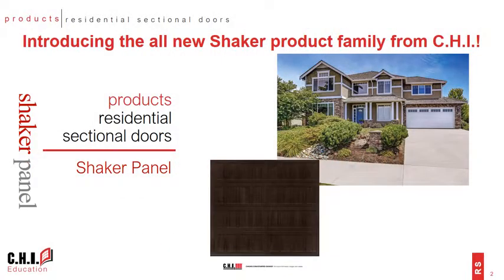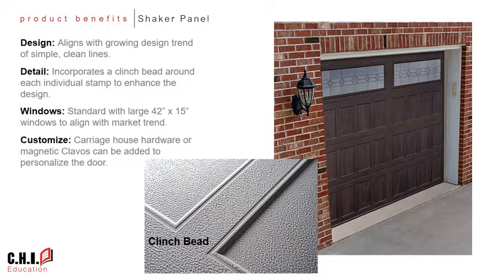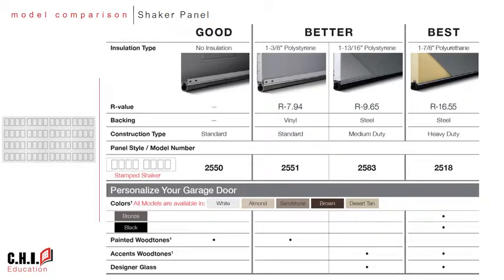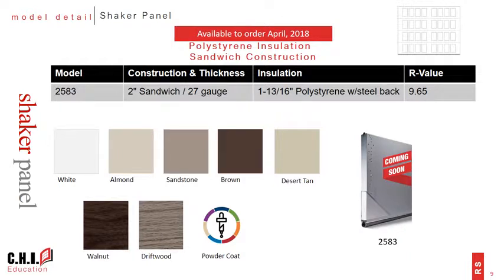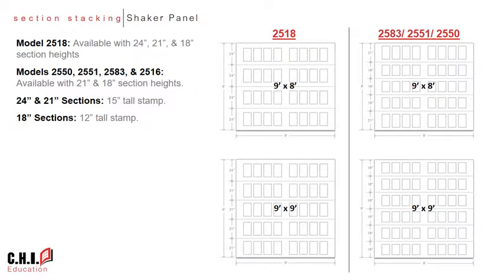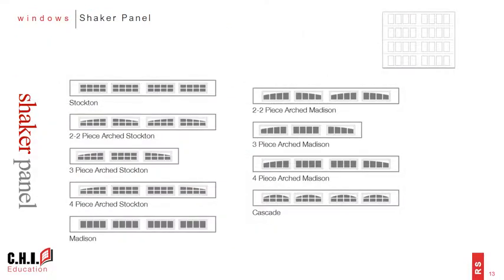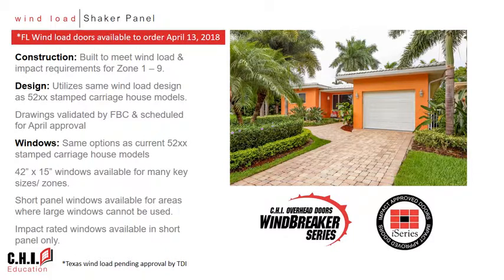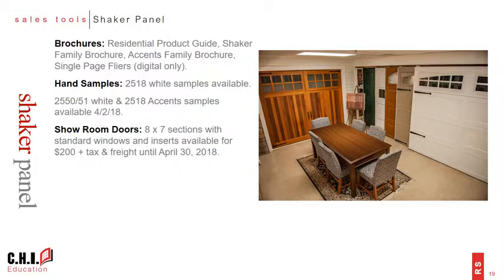CHIOHD Shaker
Clean, simple lines and a minimalist design characterize our line of stamped shaker garage doors. The timeless style, expert craftsmanship, and attention to detail will create a lasting impression.